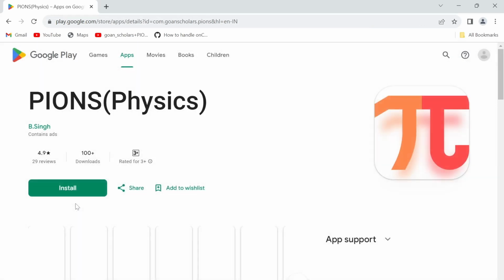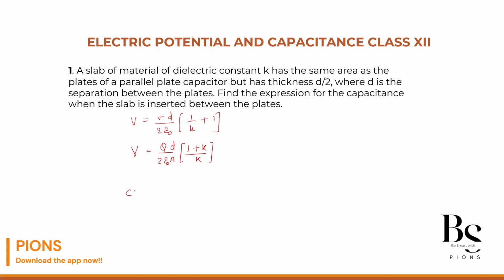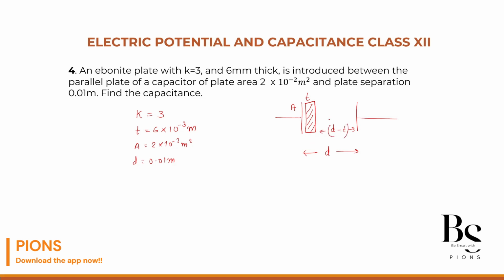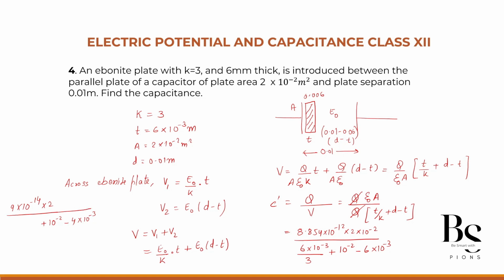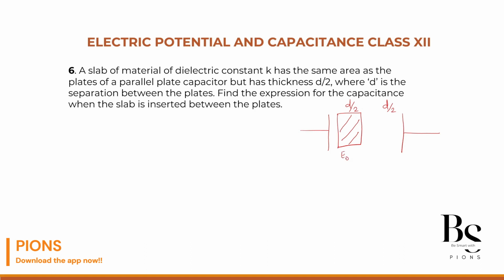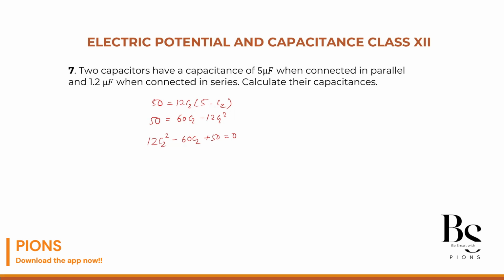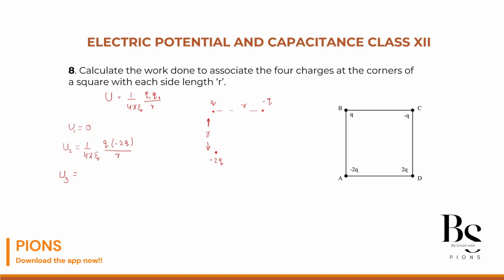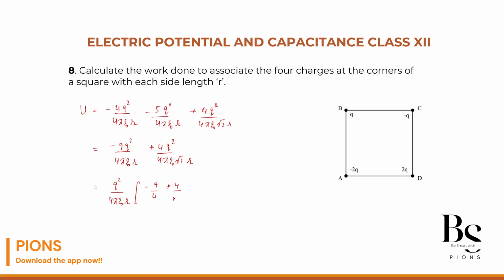revision boards physics lecture 5 [electric potential and capacitance]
In this video, we cover the essential concepts of electric potential and capacitance  for Class 12 Physics, designed for quick learning and revision. The session is part of our Mind Map Series, simplifying complex topics with easy-to-understand explanations and visual aids. You'll learn key principles such as potential, potential due to dipole, capacitors, dielectrics, energy stored in a capacitors. etcc.